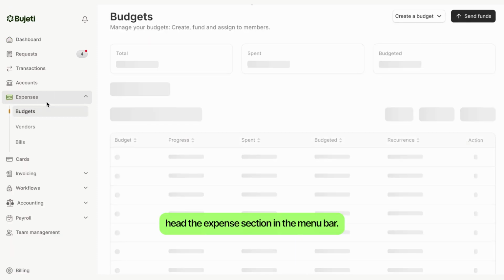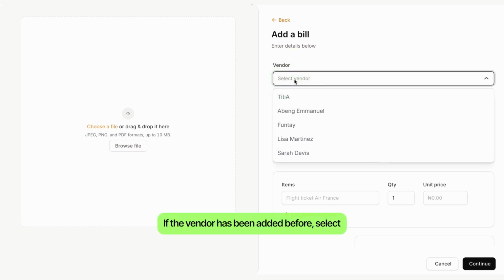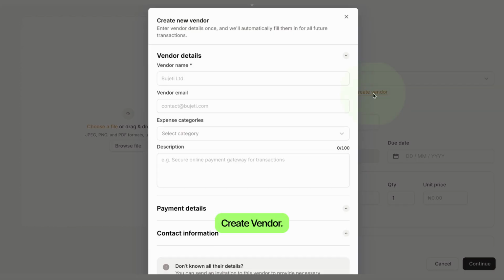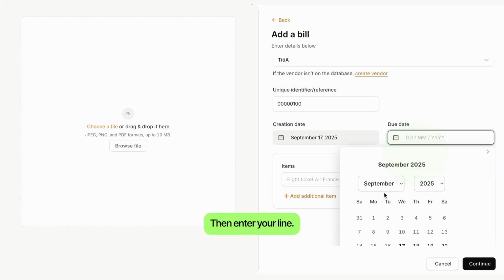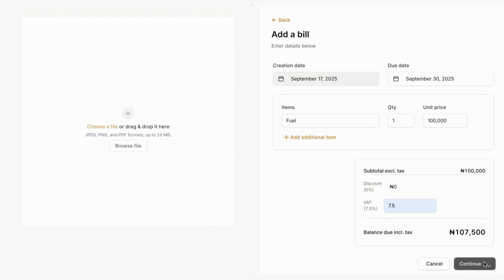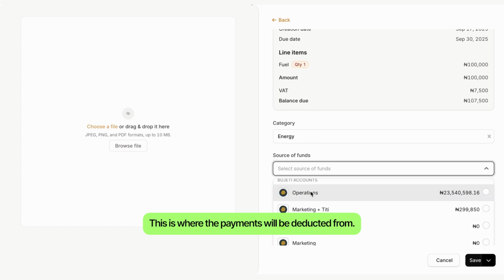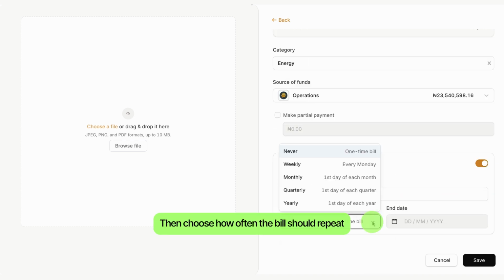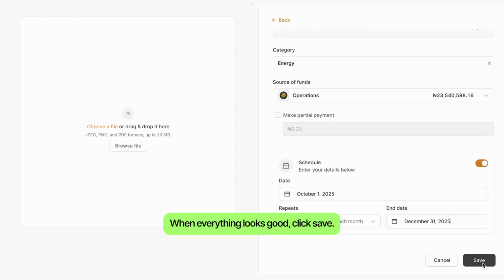How to Automate Bill Payments on Bujeti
Learn how to pay and manage all your bills in one place with Bujeti.

In this video, we’ll walk you through how to schedule, automate, manage, and track bill payments for teams and vendors, so you can cut manual work and stay on top of every payment.

Need help?